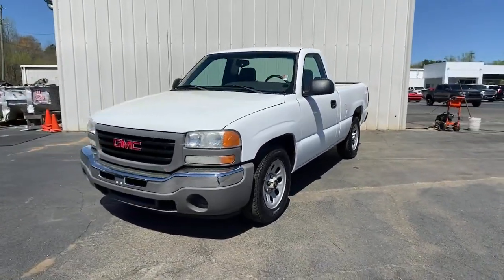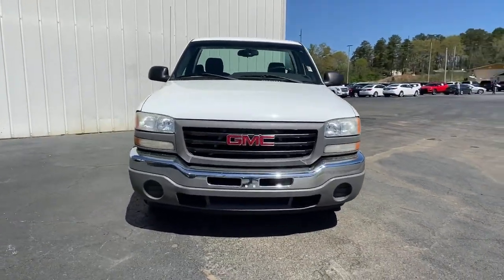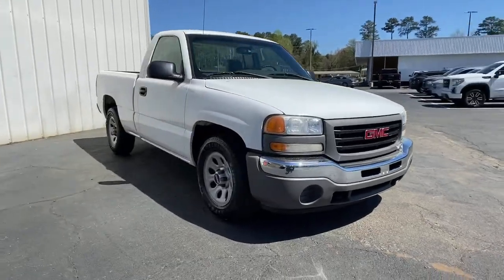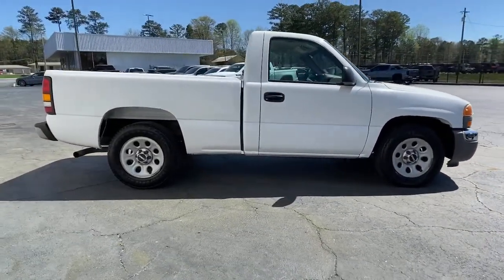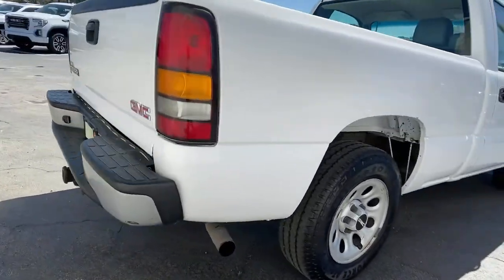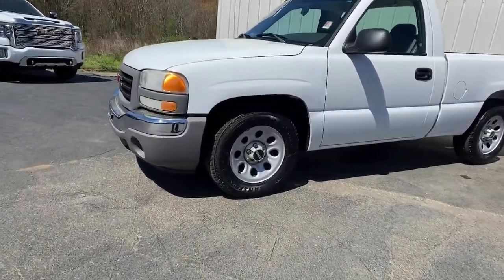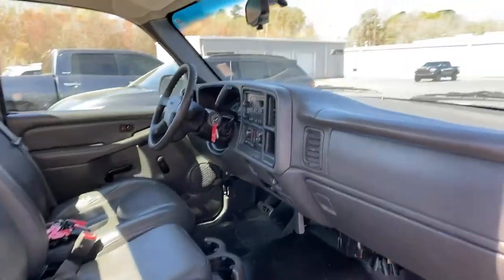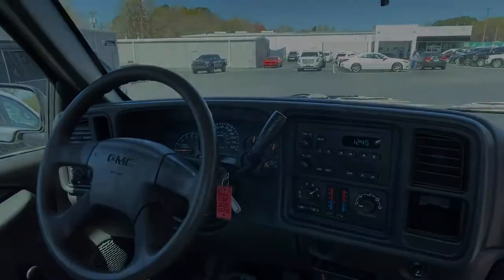2006 GMC Sierra 1500 Carrollton, Franklin, Atlanta, Marietta, Newnan, GA MG582A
Olympic White Used 2006 GMC Sierra 1500 available in Carrollton, Georgia at John Thornton Cadillac Buick GMC. Servicing the Franklin, Atlanta, Marietta, Newnan, GA.
2006 GMC Sierra 1500 Work Truck - Stock#: MG582A - VIN#: 3GTEC14X86G262184

Recent Arrival! Thank you for considering this beautiful 2006 GMC Sierra 1500 Work Truck finished in stunning Summit White with Dark Pewter w/Cloth Seat Trim.brbrbr16/21 City/Highway MPGbrbrbrWe are your premier Carrollton, GA Cadillac dealership. John Thornton Cadillac Inc. Is family owned, and it is our goal to provide you with an excellent purchase and ownership experience. We also proudly serve Douglasville Cadillac customers. Whether you're searching for a new or used car near Douglasville or Bremen, researching financing options, or looking for a quick quote on a car, truck, or SUV, the friendly, yet professional staff at our Carrollton Cadillac dealership is ready to provide you with all the help you need. We are proud to serve Bremen Cadillac customers. We have served as your premier Cadillac dealer for the entire West Georgia area for over 45 years.